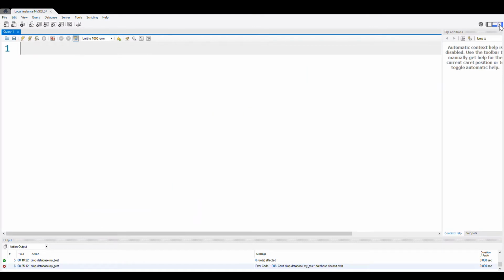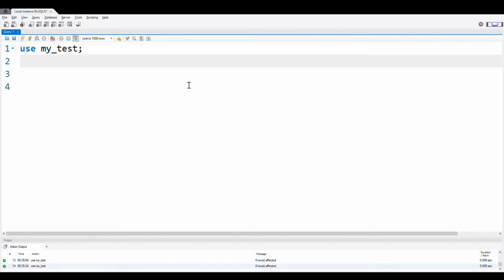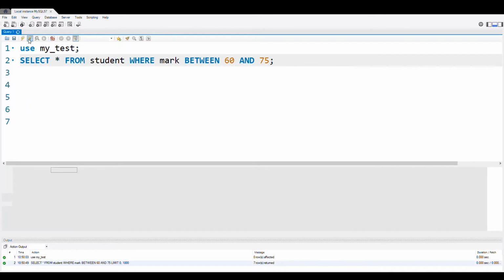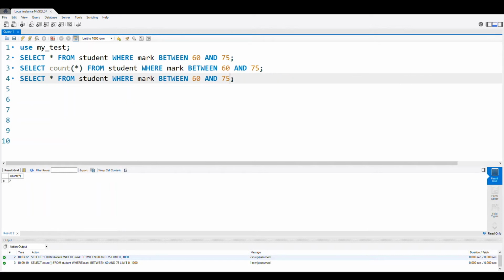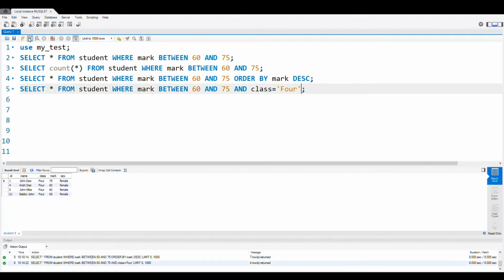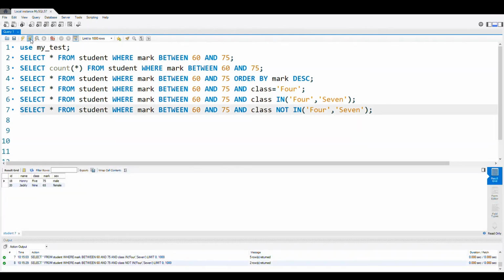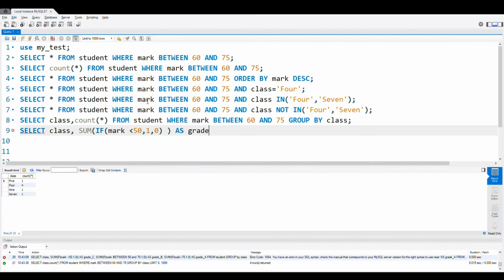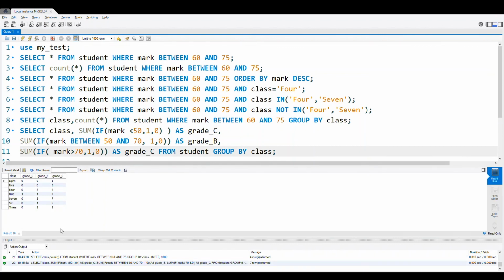SQL BETWEEN to get rows within a range with all other commands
For all our queries we are using STUDENT as sample table. You can download the SQL dump and create your own table by using this link.

We will create our student table by using the SQL dump from the above link.
You can use MySQL workbench or PhpMyAdmin or directly from your code written in Php or Python or Java or any other programming language to connect to MySQL database and execute these queries.
These queries are common so it can be used in any platform to manage MySQL database.
You can download the text  file having all the sample queries from the link shown above.
SELECTING DATABASE
We can start from a simple SELECT query to display all records of our STUDENT table. To start you have to select your database from the link at left side of PhpMyAdmin ( if you are using PhpMyAdmin )  or by using this command in your MySQL workbench.
USE my_tutorial;
My database name is my_tutorial, you can have your own database  name. Note that inside my_tutorial database we have our STUDENT  table.  We can delete our student table and recreate
About STUDENT table
To keep it simple our STUDENT  table has five columns and 35 records. Column names are ID,NAME, MARK, CLASS, SEX
As the number of records are less, you can easily verify the rows against the query outputs. However the query will work equal efficiently for large number or records with multiple columns.
By using BETWEEN we can collect records between two ranges.  In above command we have collected all records having marks more than or equal to 60 and less than or equal to 75. Note that both ends ( 60 and 75 )  are included in the result.
SELECT * FROM student WHERE mark BETWEEN 60 AND 75
Note that the first input 60 is less than the second input 75. If we reverse this then we will not get any records in our result. The query is correct so we will not get any error.
How many records are there between this range ?
SELECT count(*) FROM student WHERE mark BETWEEN 60 and 75;
We can add order by to display records in the order of lowest to highest ( within that range as specified by BETWEEN )
For displaying records between highest to lowest we can use DESC. By default it is from lowest range to highest range.
We can display of a particular class by using WHERE condition
SELECT * FROM student WHERE mark BETWEEN 60 and 75 and class='Four';
Using IN condition we can include more number of classes .
SELECT * FROM student WHERE mark BETWEEN 60 and 75 AND class IN('Four','Seven');
We can collect students with mark between the range other than these two classes by using NOT IN
SELECT * FROM student WHERE mark BETWEEN 60 AND 75 AND class NOT IN('Four','Seven');

Number of students in each class having number between two values. ( we will use GROUP BY here )
SELECT class, COUNT(id) as no   FROM `student`WHERE mark BETWEEN 60 AND 75 GROUP BY class;
We can create one grid view by displaying number of different grades bases on the mark column.

DOWNLOAD the sql file from the link given at the top.